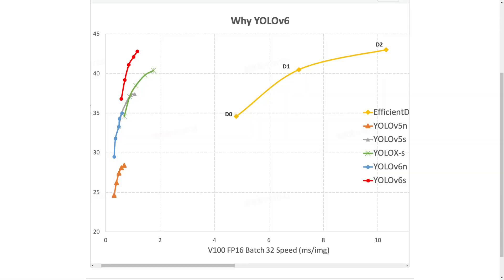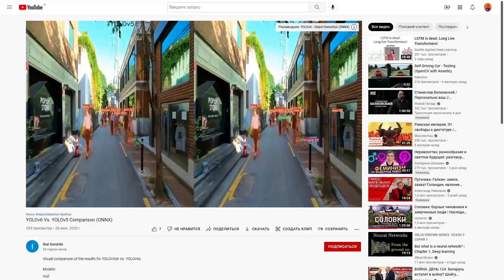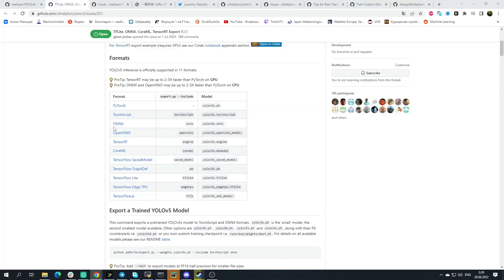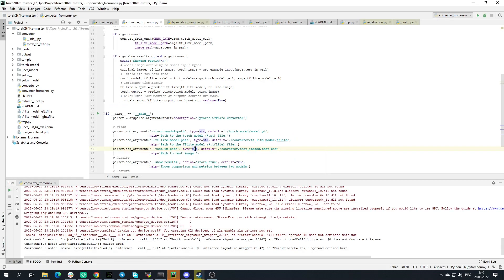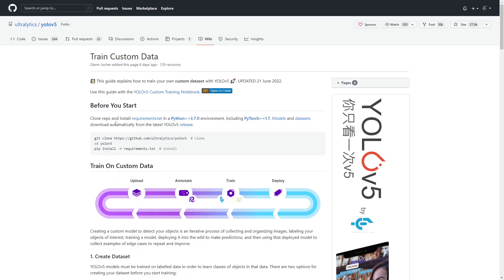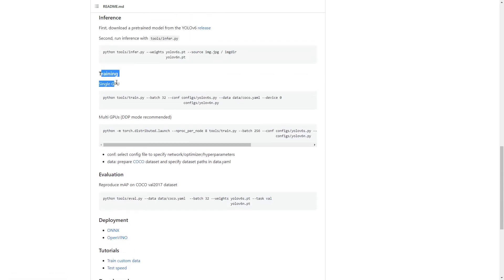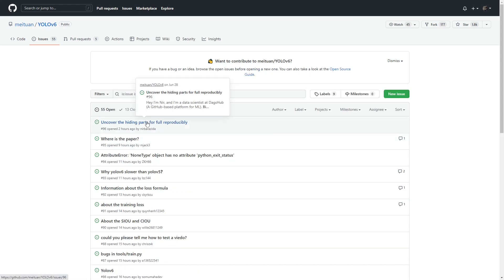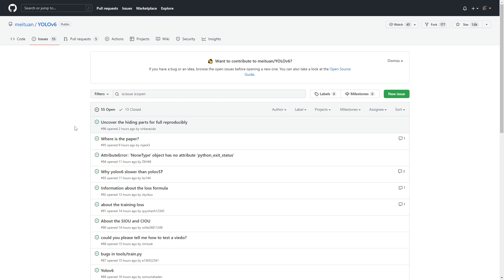First look at Yolov6 after release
0:00 - Intro
1:03 - Accuracy
2:24 - Export to different formats
3:23 - Documentation
4:21 - Community
5:20 - Quantization and other problems
6:19 - Summary